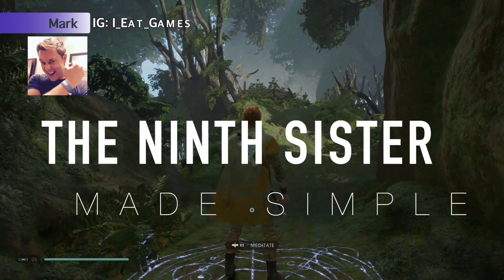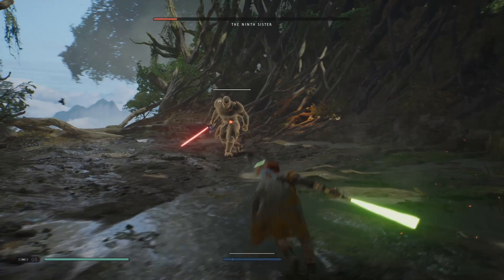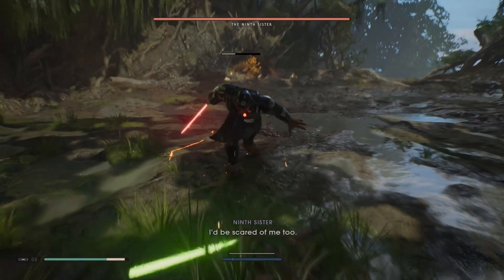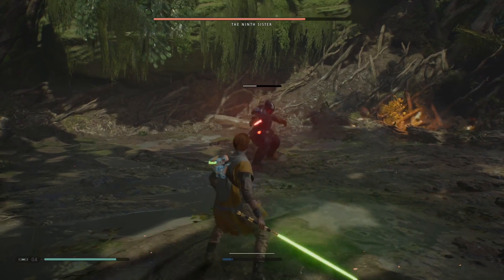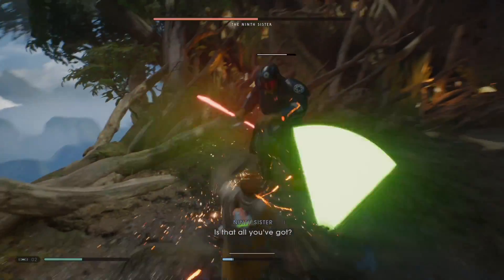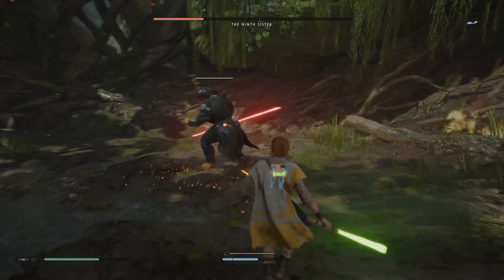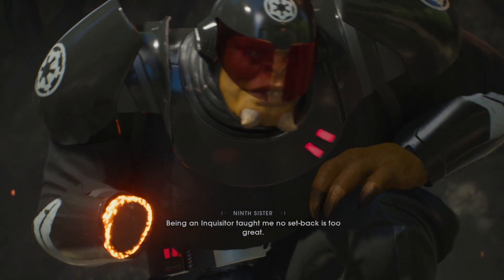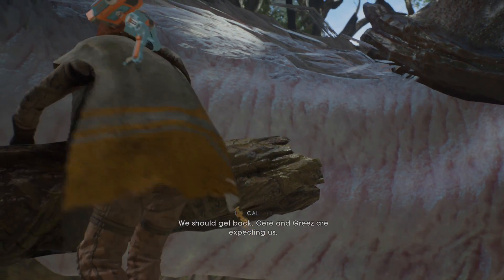Star Wars Jedi: Fallen Order - The Ninth Sister Boss Fight Made Simple (Kashyyyk)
SIMPLE, EASY TO FOLLOW GUIDE/SOLUTION! This fight can be tough, but I'll teach you how to defend and attack so you can take her out!

- Use Single Lightsaber, not Double.
- Be Aggressive, not too close
- Not too far away
- Parrying is very useful
- 2nd phase, more unblockables
- will chain them together